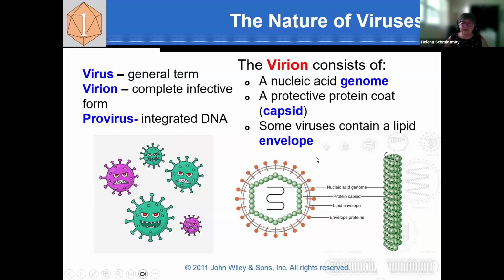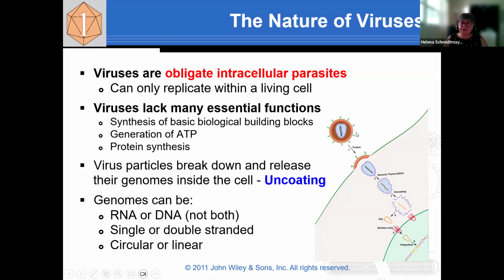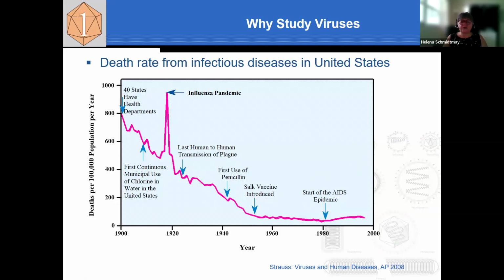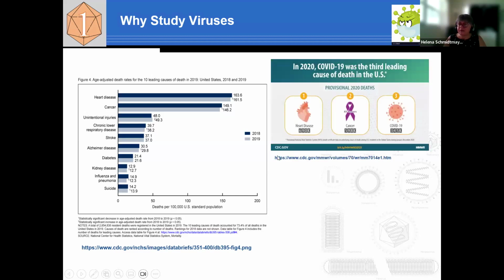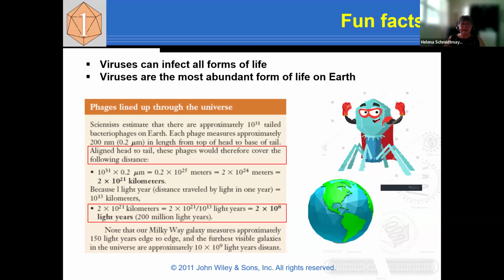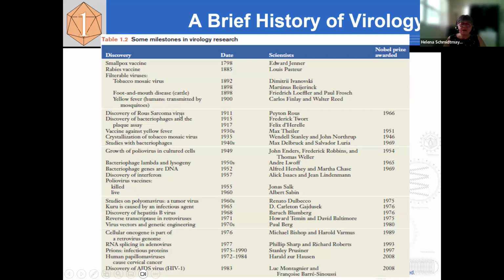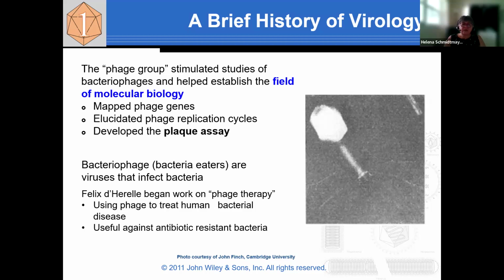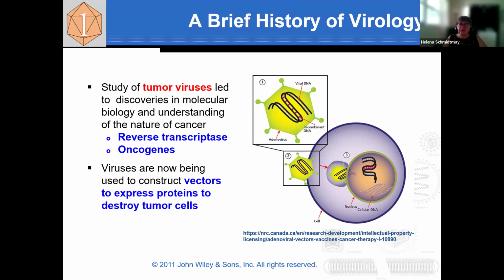Virology 1 Introduction